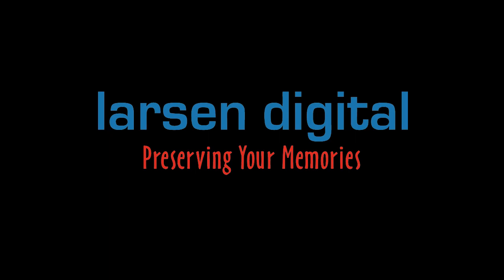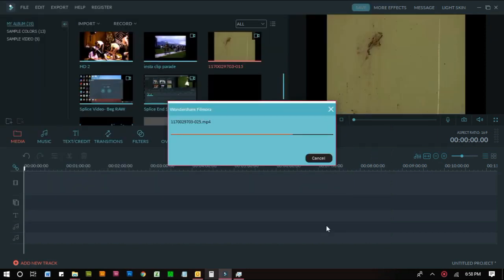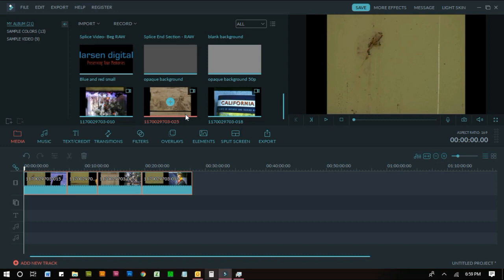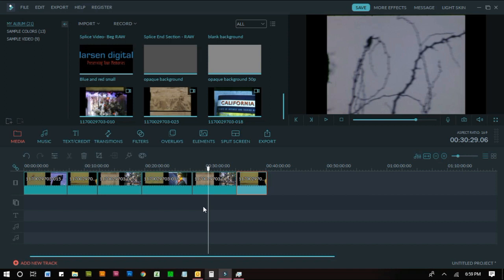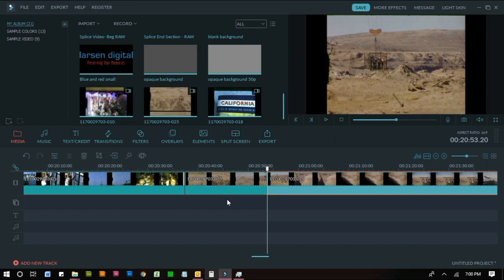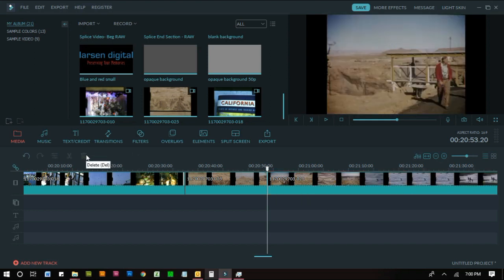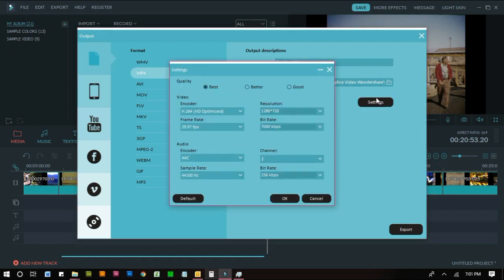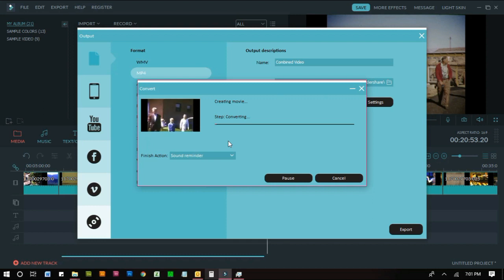Combining Multiple Video Files Into One Large File Using Wondershare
Easily take multiple video files and combine them into 1 file using Wondershare Filmora.